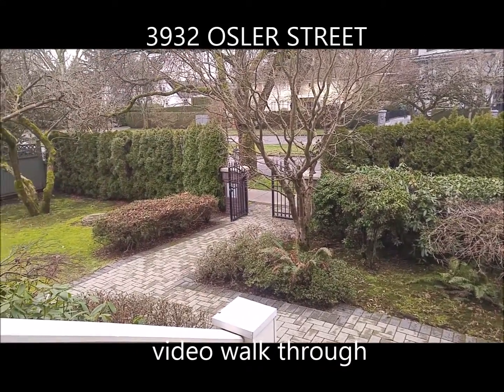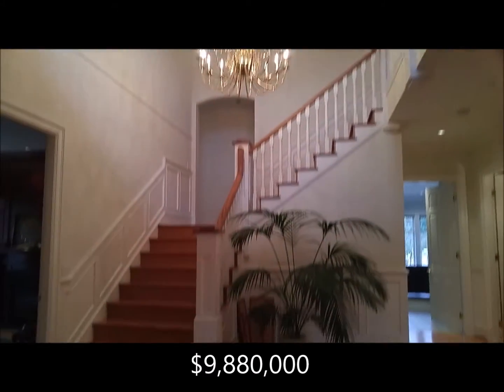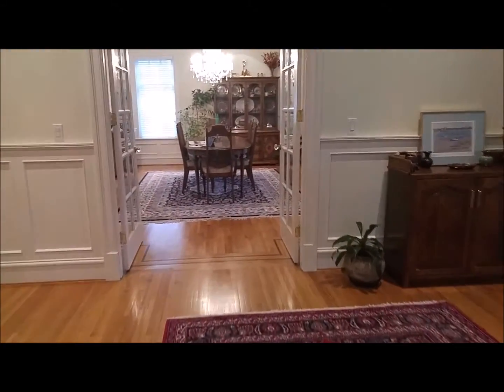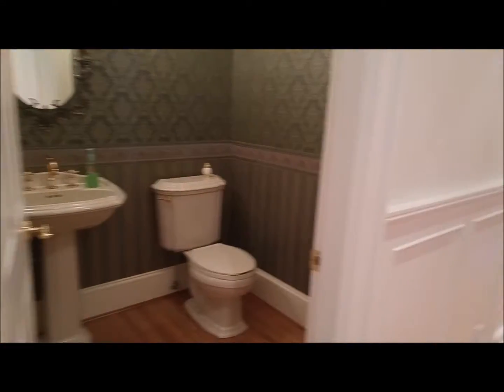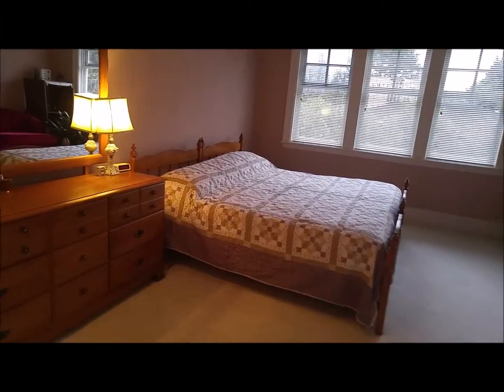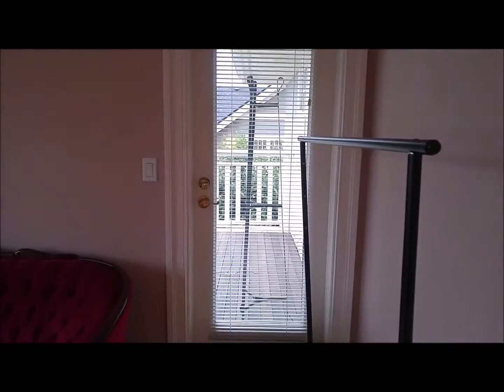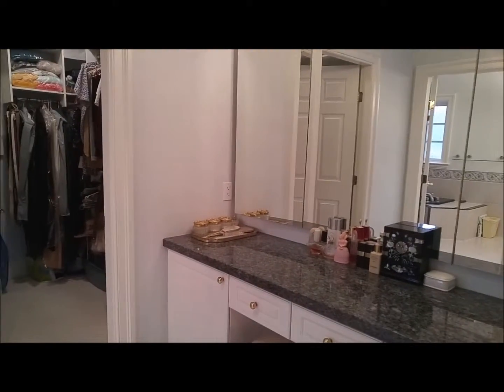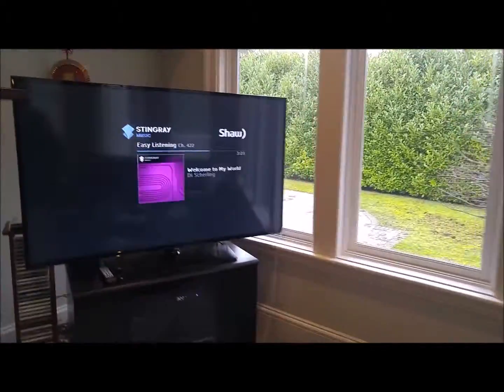3932 video walk through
OPEN HOUSE THIS SUNDAY FEB 14TH 2 - 4 PM
3932 OSLER
$9,880,000
7 BEDROOMS, 8 BATHROOMS
MLS R2027971
14,000 SQ FT LOT
6301 SQ FT HOME

ENJOY A WALK THROUGH OF THE HOME